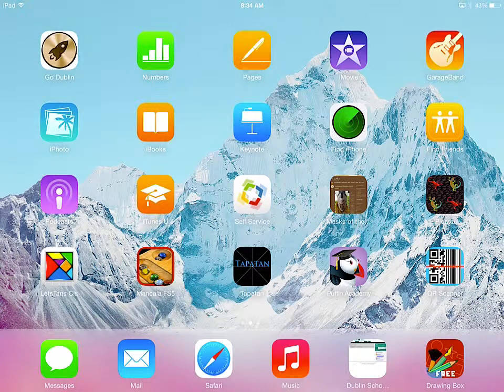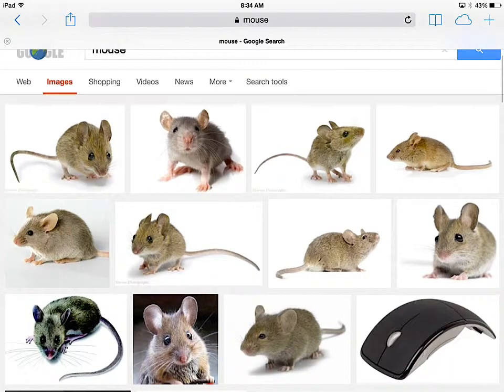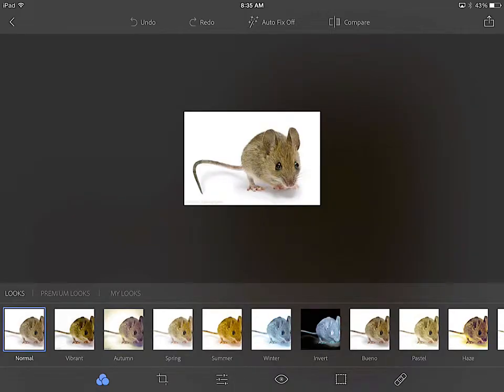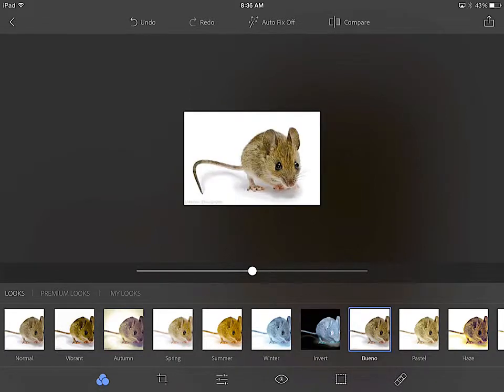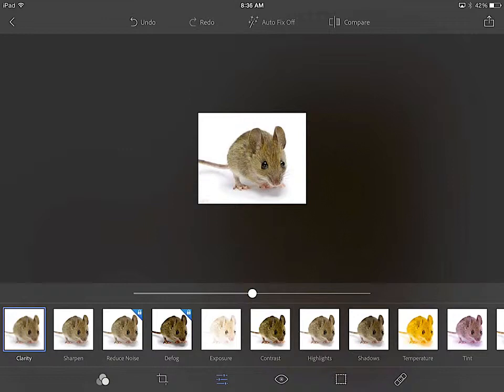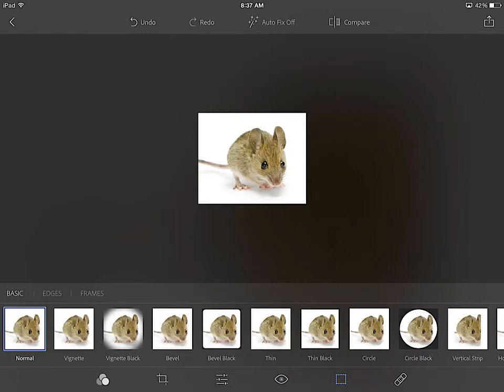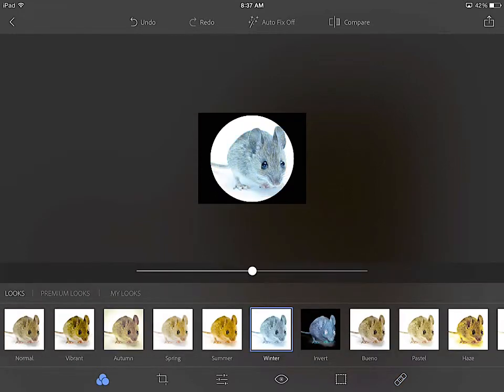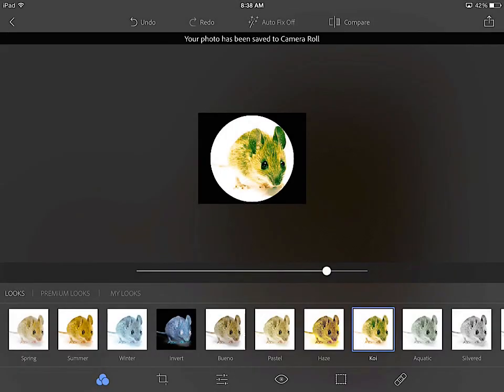PS App Tutorial for 3rd Grade